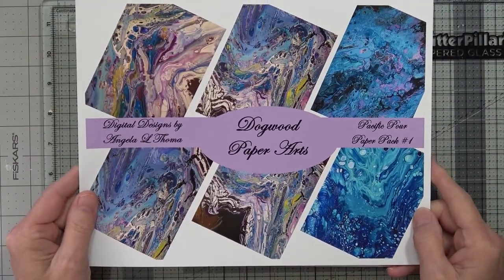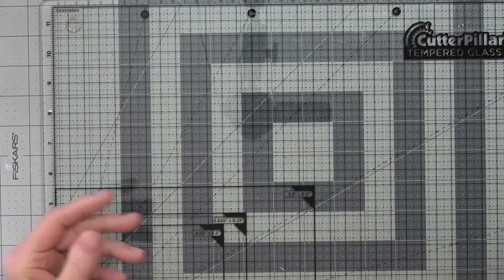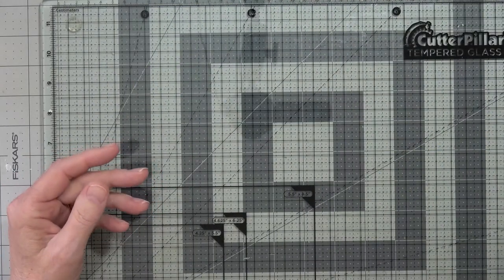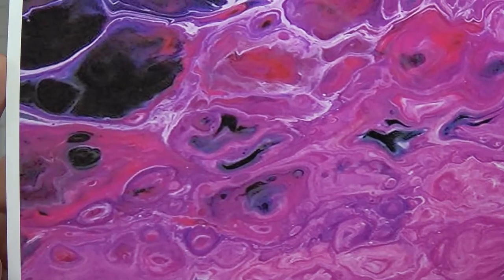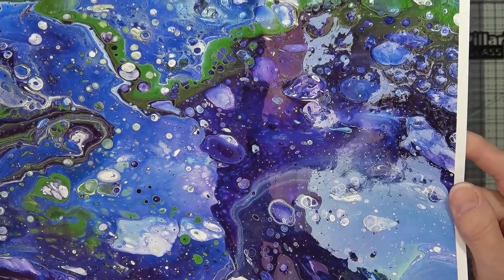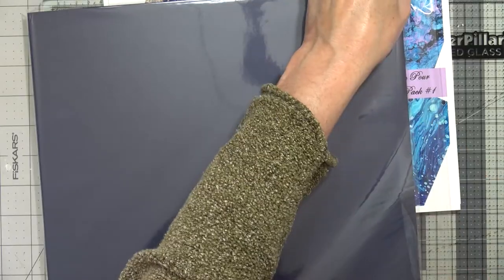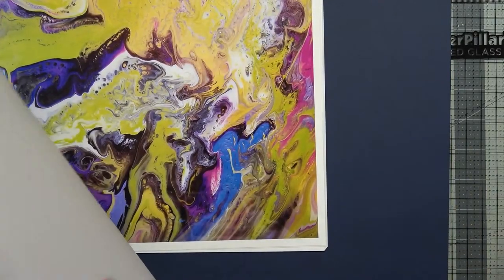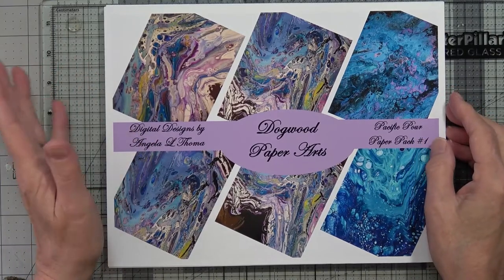Dogwood Paper Arts New Digital Packs Available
In this video I share the two new digital paper packs I have available in my Etsy shop, Dogwood Paper Arts.  I also consider what I will be making with them.

My Etsy Shop